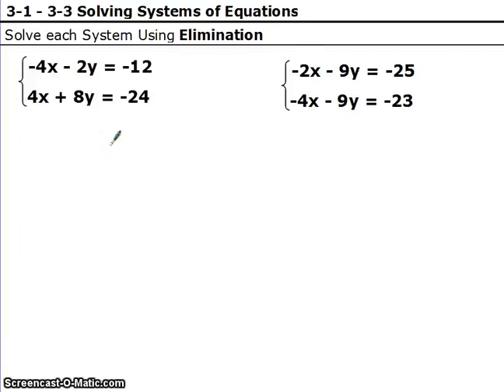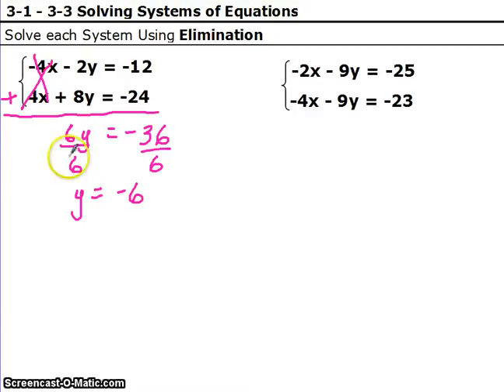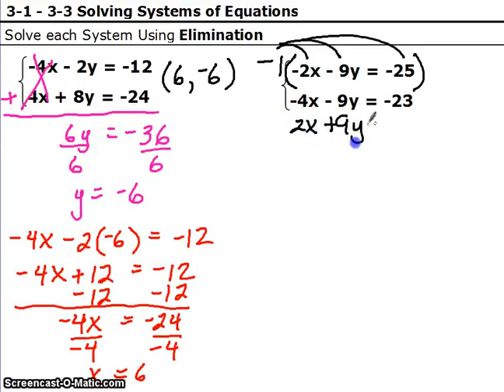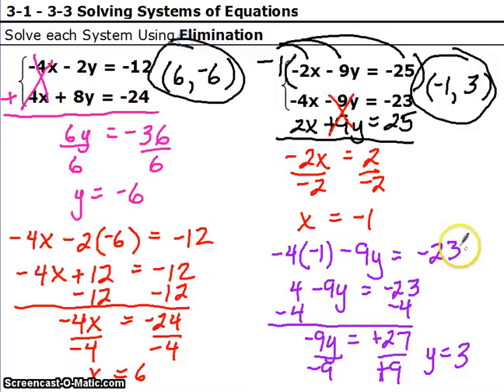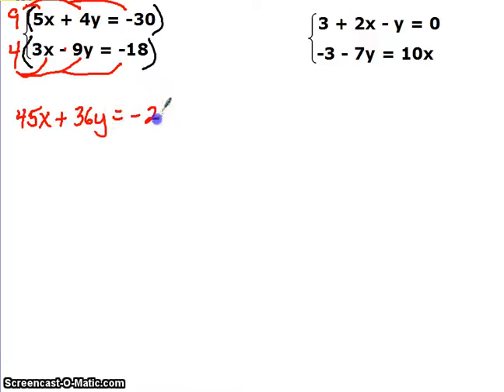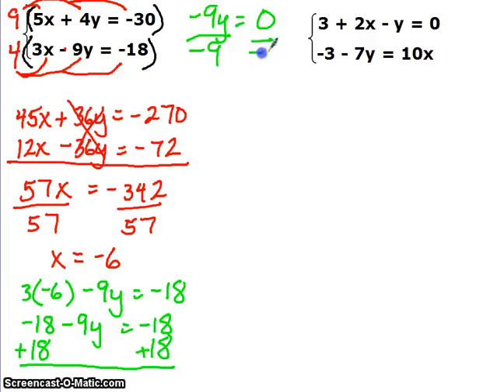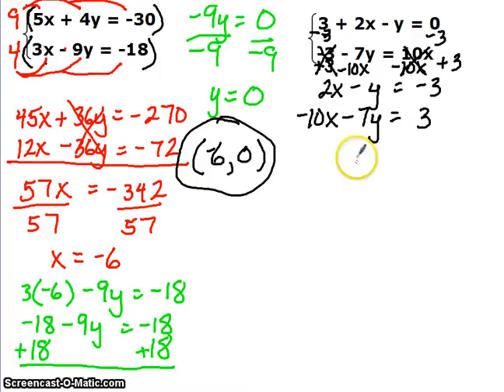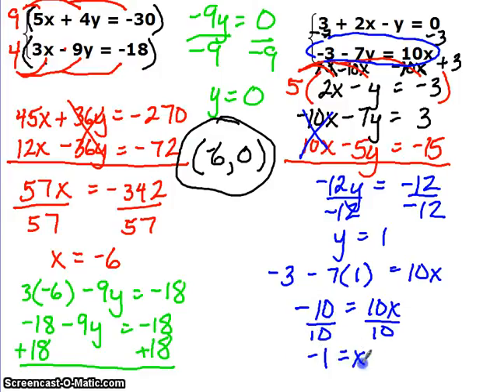3-1 Lesson - Solving Linear Systems by Elimination